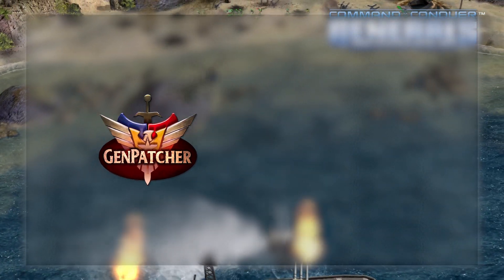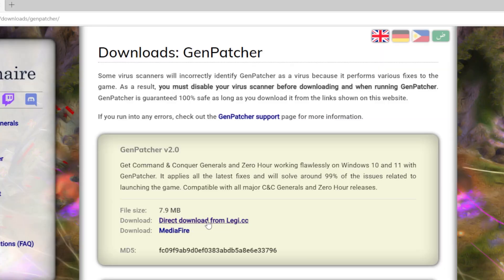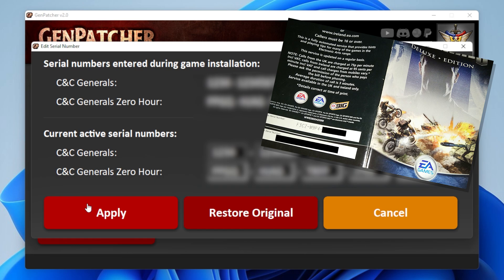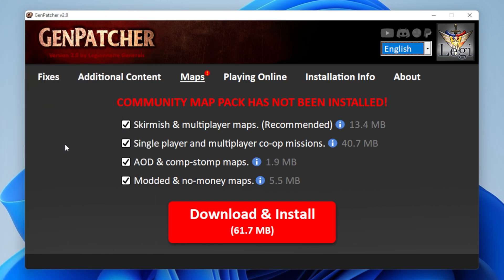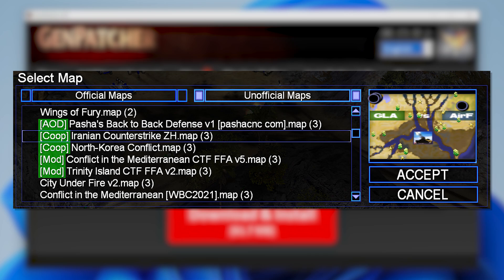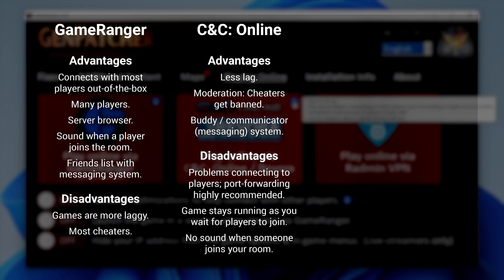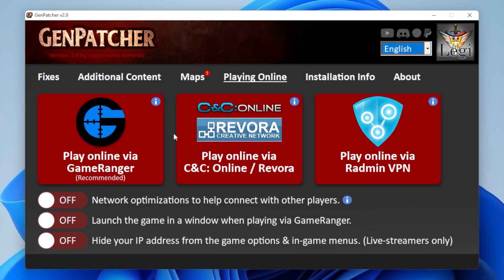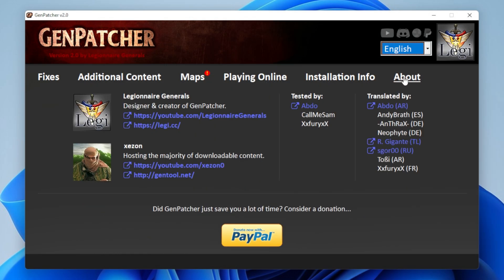GenPatcher Explanation & Tutorial: Fix Command & Conquer Generals for Windows 10 and Windows 11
─── Happy?
If GenPatcher helped you out, give the video a Like 👍 to show your appreciation!

I also livestream every week, where I reveal all my awesome tactics! If you enjoy the game, I highly encourage you to check them out. 😉

00:00 What is GenPatcher
00:31 GenPatcher vs GenTool vs GenLauncher
00:58 Recommended switch off real-time protection
01:35 Download and run GenPatcher
02:07 GenPatcher languages
02:23 Tab: Fixes
03:36 Tab: Additional Content
04:30 Tab: Maps
06:23 Tab: Playing Online
06:53 My recommendations on online platforms
09:54 Tab: Playing Online (contd.)
10:48 Tab: Installation Info
11:06 Tab: About